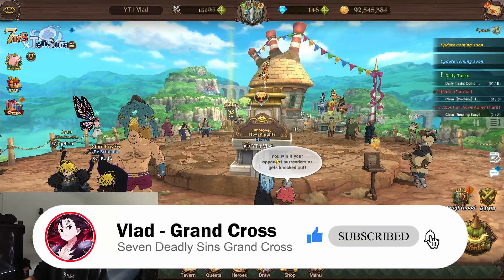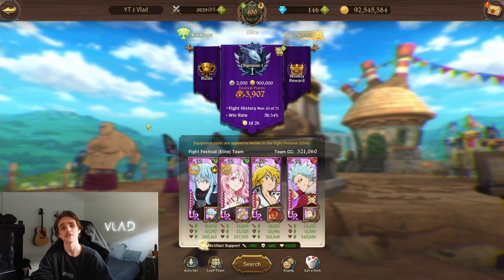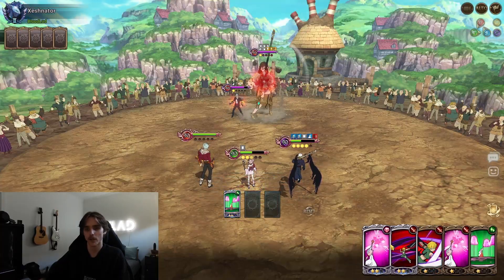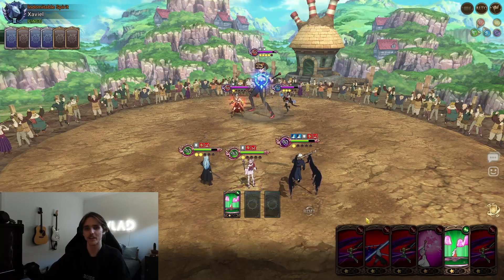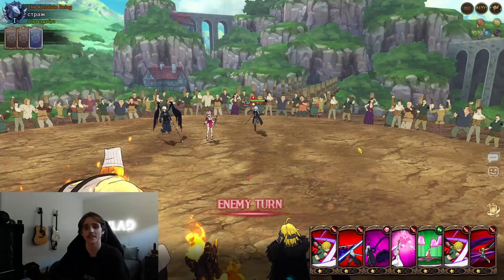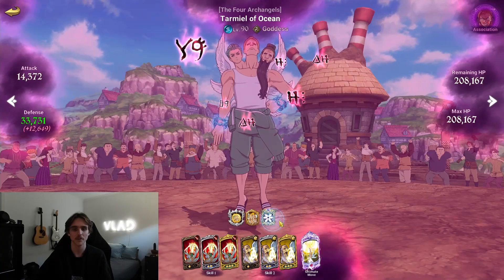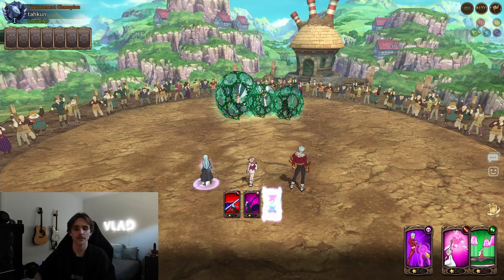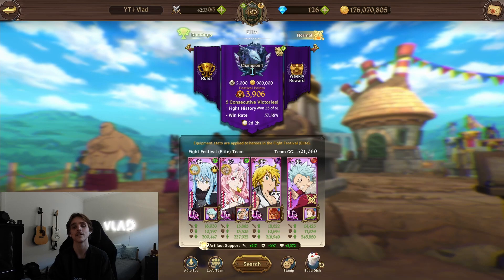COULD THIS BE THE NEW BEST TEAM IN THE GAME??? SLIME COLLAB INSANITY!!! l 7DS: Grand Cross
Also if you to would like to download and play the best gacha on pc heres a link :)